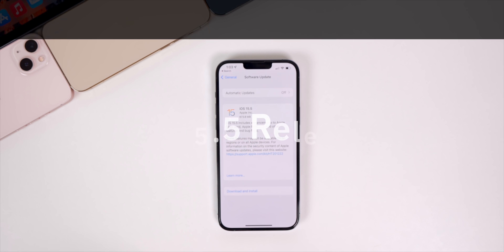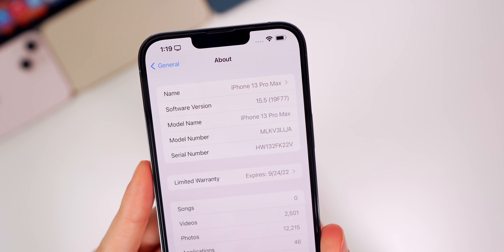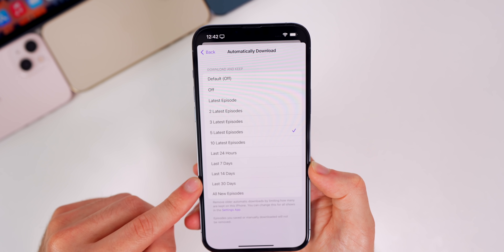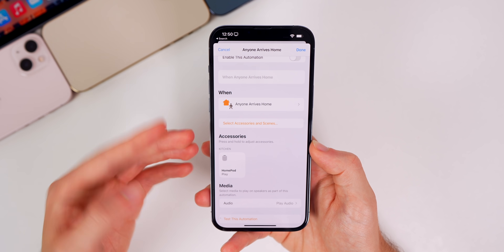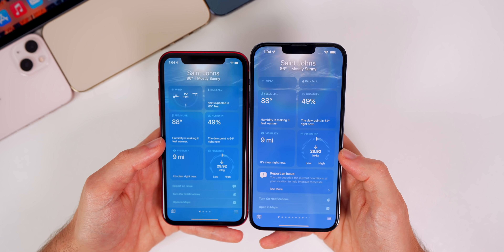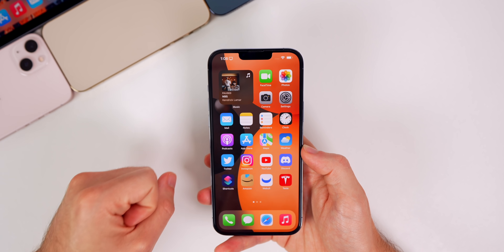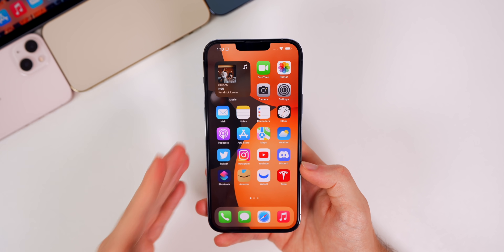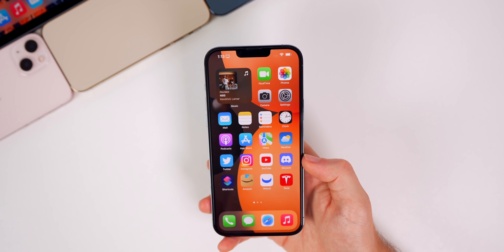iOS 15.5 Released - What’s New?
Today, Apple released iOS 15.5 to the public just over a month after the release of iOS 15.4.1! And being so late into the iOS 15 software cycle, you wouldn't expect a lot of new features or changes, but there are. We have quite a few changes, albeit minor ones, included with this update.

So in this video, we discuss those new features and changes, along with the bug fixes, performance, battery life and more!

Chapters:
0:00 Intro & what Apple also released..
0:44 Size, Build Number
1:16 What's New?
2:35 Apple Pay Cash
3:08 Shortcuts
3:37 Home
4:01 Universal Control
4:12 Other Minor Changes
5:35 Apple Actually Listens!
6:03 Storage Bug
6:21 Release Notes & Apple Classical App
6:54 iOS 15.5 Performance
7:41 iOS 15.5 Battery Life
8:20 Should you update to iOS 15.5?
9:13 iOS 15.6 & iOS 16 Beta 1 Release Date
10:05 Conclusion

Did you update to iOS 15.5 yet? How are you liking it?

▬ STAY UP-TO-DATE! ▬